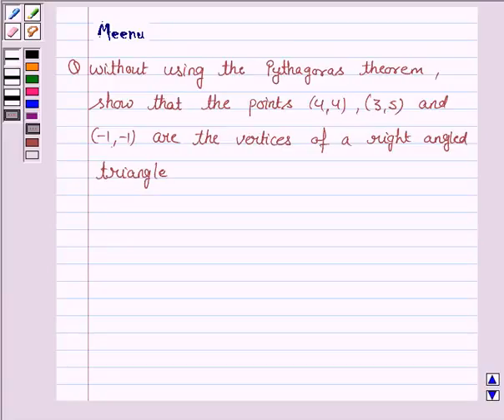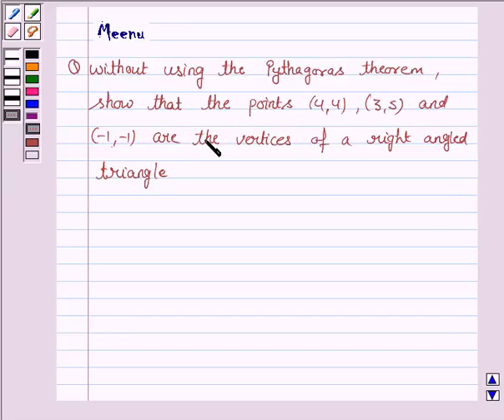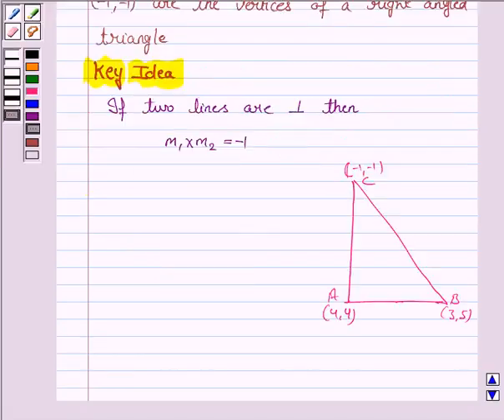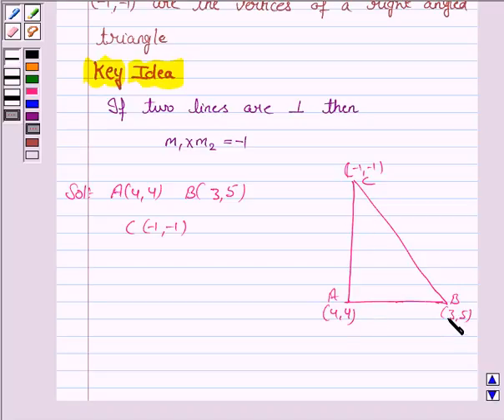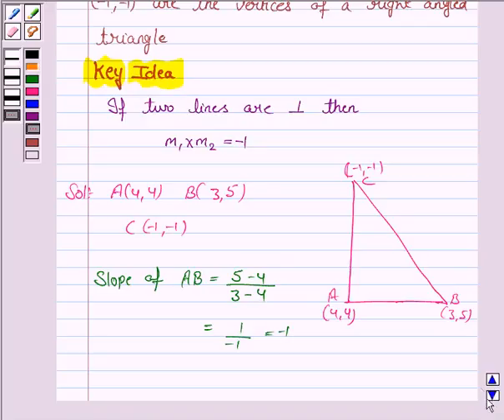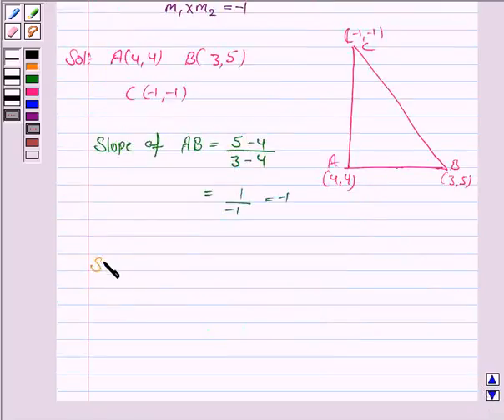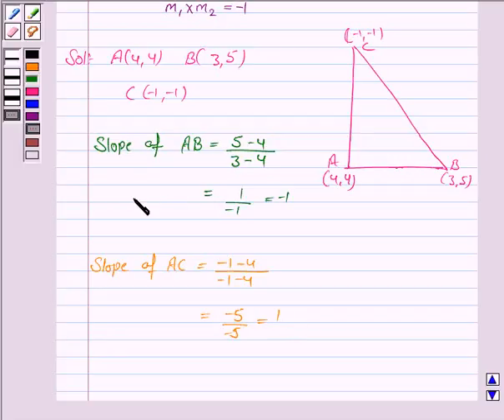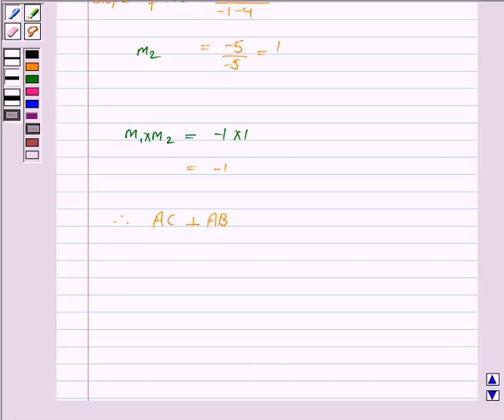Maths XI NCERT 10 10 1 6